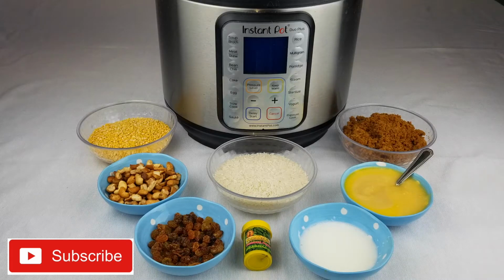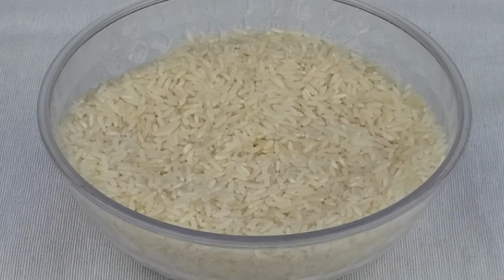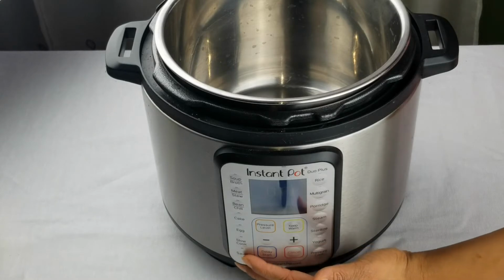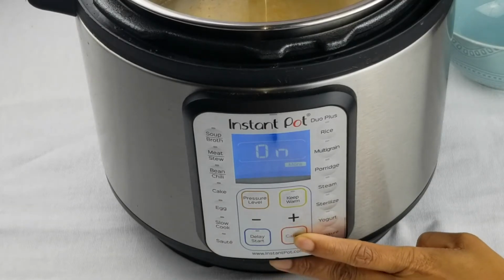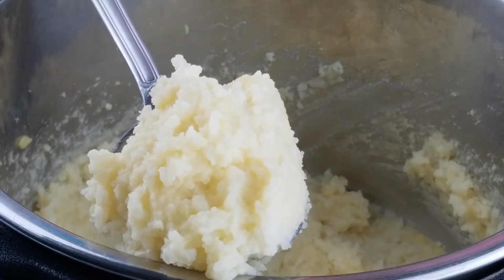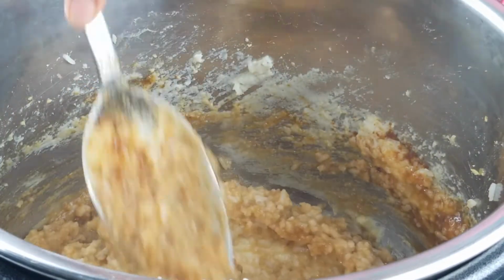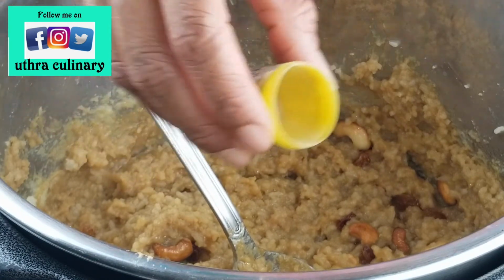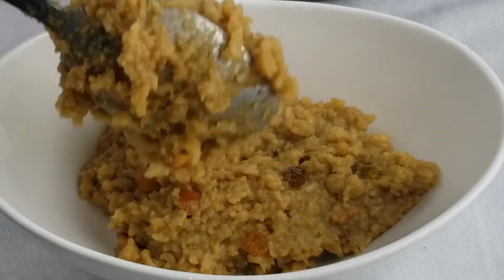Instant Pot Sweet Pongal / Sakkarai Pongal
Sweet Pongal/ chakara pongali/chekkara pongal/chekkara pongali/ Sakkarai Pongal/chakkarai pongal/sarkarai pongal is a popular sweet dish from South Indian cuisine. It is a sweet pudding made with rice, moong dal, milk and jaggery.
Sweet Pongal is a traditional dish made for festivals like Sankranthi and Navratri and is also served as neivedhyam for many other festivals.
In Telugu states sweet Pongal is called Chakkara Pongal and in Tamilnadu it is called Sakkarai Pongal. This is the time of the year when the farmers get their new harvest and to celebrate their hard work, Sweet Pongal is traditionally made with the harvested rice.
Rice and moong dal are cooked in milk and water and jaggery is added for sweetness. Roasted nuts, floral cardamom and desi ghee add flaor and taste to this simple yet irresistible dish.

*instant pot sakkarai pongal*
Sakkarai Pongal is usually made in pressure cooker or stove top. But you will love, how easy and convenient it is to make the pongal in the instant pot. Its a one pot dish where we roast, cook and finish off the dish in the same pot.

*Ingredients of sweet pongal*
Rice 1 cup
Split Moong Dal - 1/2 cup
Ghee - 1/2 cup
Milk - 1/4 cup
Fried Cashews- 2 tbsp
Fried Raisins - 2tbsp
Jaggery 1 cup

*Health benefits of sweet pongal*
1. The fibre present in yellow moong dal prevents the deposition of bad cholesterol (LDL) in the arteries which promotes a healthy heart in turn.
2. Packed with nutrients like zinc, protein and iron yellow moong dal helps to maintain the elasticity of your skin and help to keep it moist.
3. Regulate blood pressure and soothe the nerves and is diabetic friendly.

Also share your feedback about the recipe in the comments below